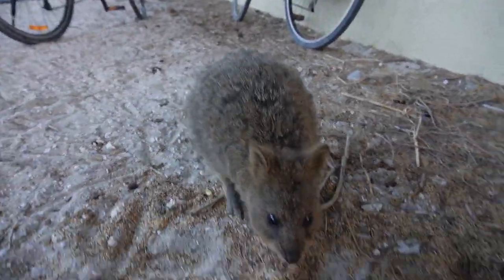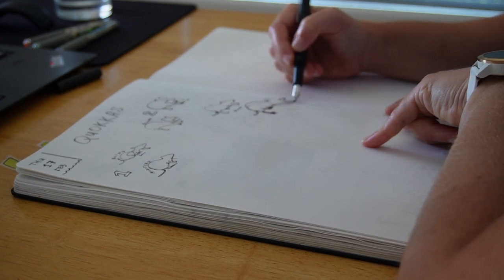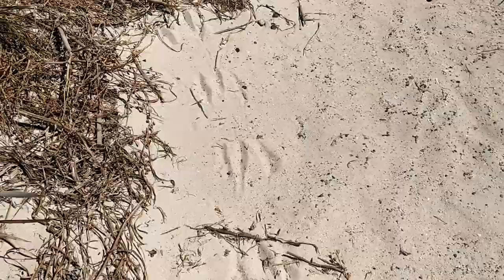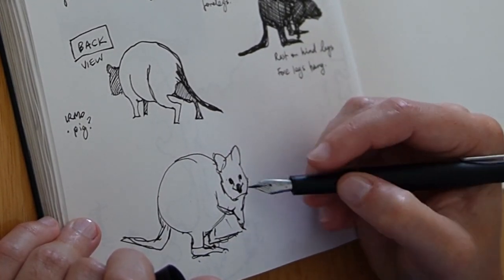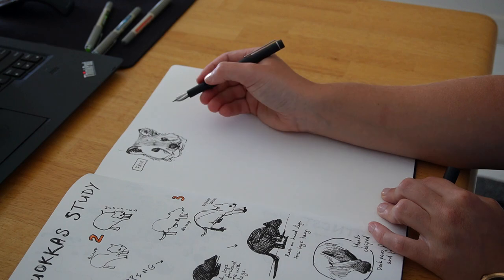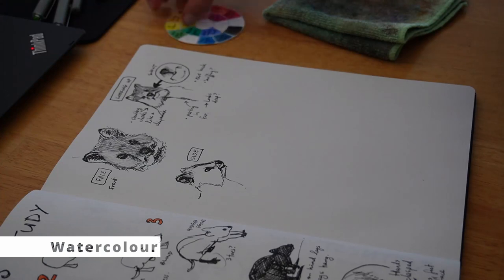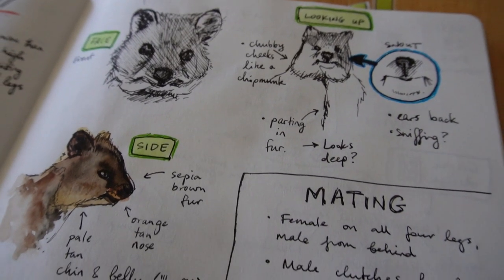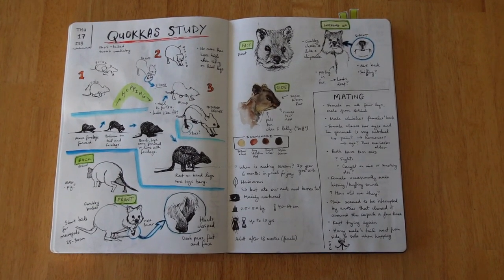Rottnest quokkas 🦘 | NJWM ✏️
From rat to rockstar. Come and nature journal Australia's happiest animal with me - the quokka! See why celebs visit for selfies and learn what makes them such special creatures.

CHAPTERS
00:41 Warm-up sketches
01:21 Movement study
02:56 Different angles
03:43 Headshots and selfies
05:32 Watercolour